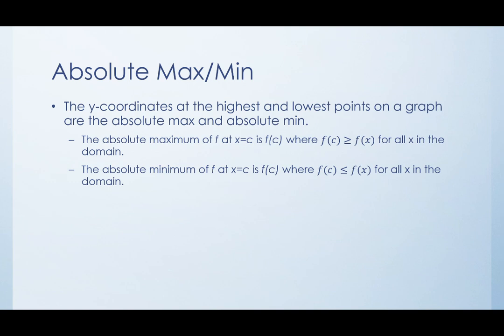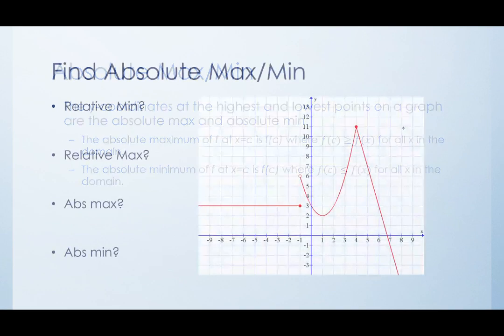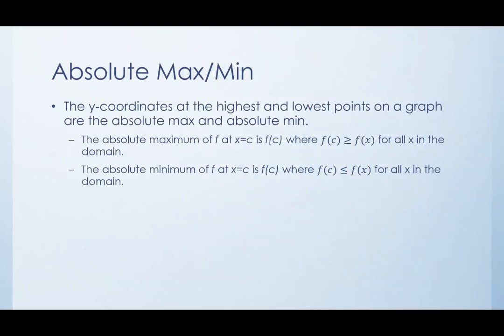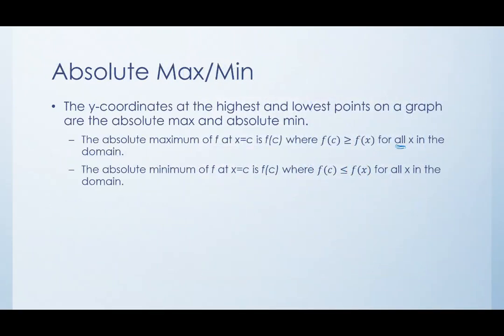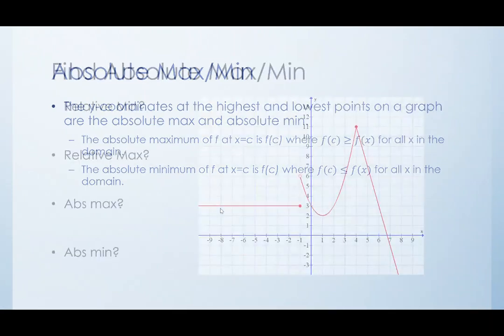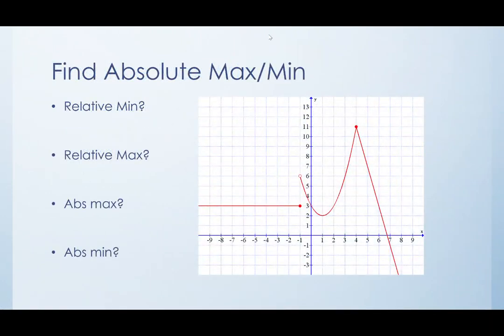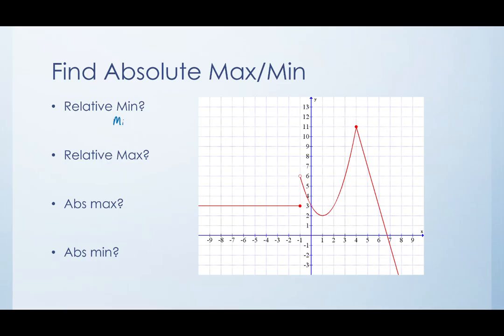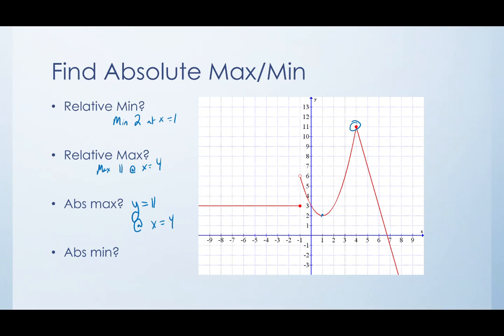Absolute Minimum and Maximums Ch 3.3 Part 7 Rates of Change and Behaviors of Graphs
Part 7 of Chapter 3.3 video series, aligned with OpenStax Algebra and Trigonometry. Discusses Absolute Min and Max.